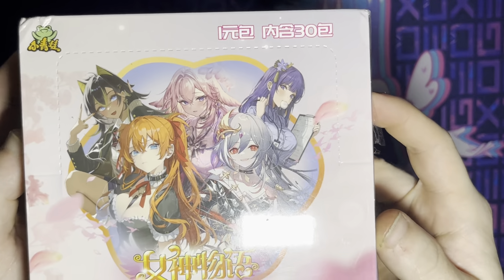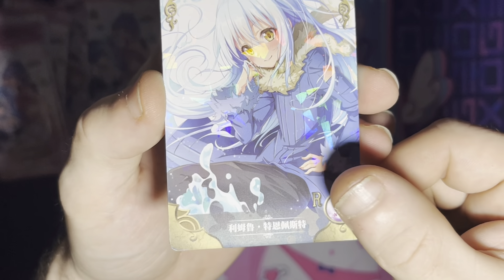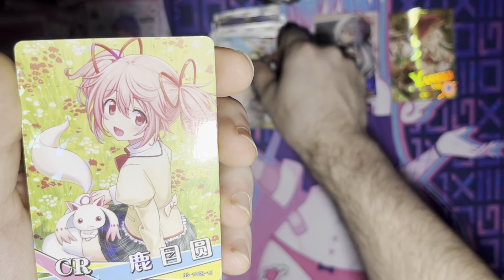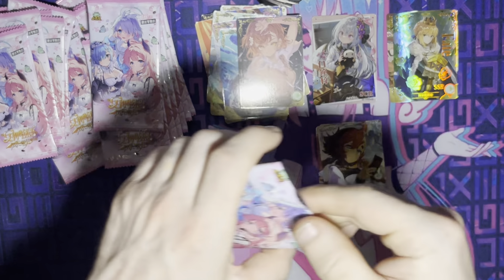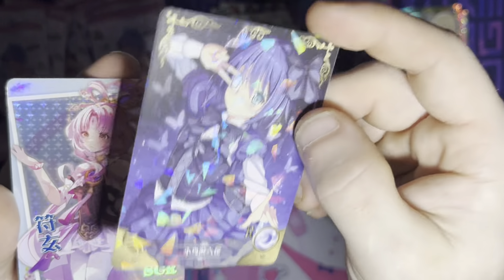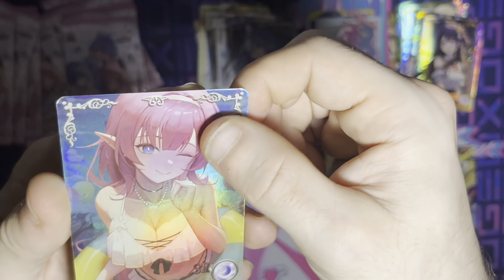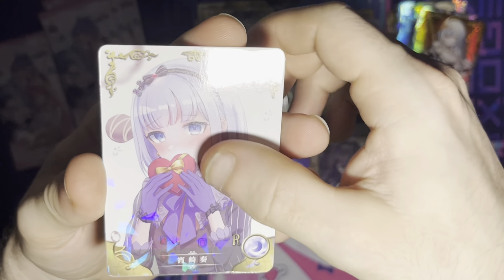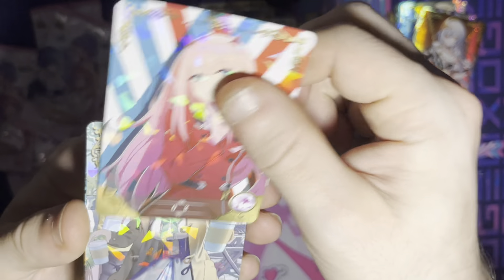NEWEST Goddess Story NS10 Set | AliExpress Doujin Anime Waifu Goddess Story Beauty | ACG CCG TCG